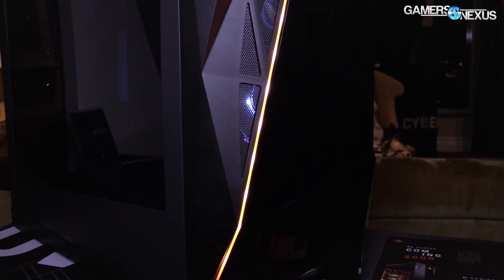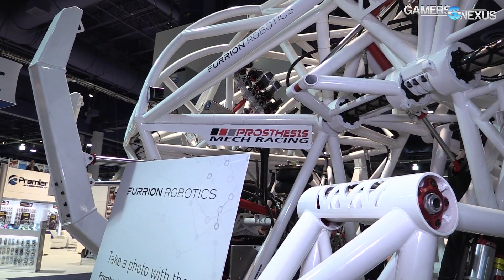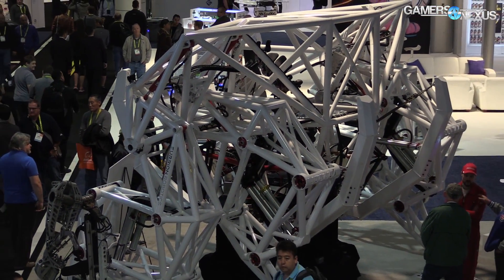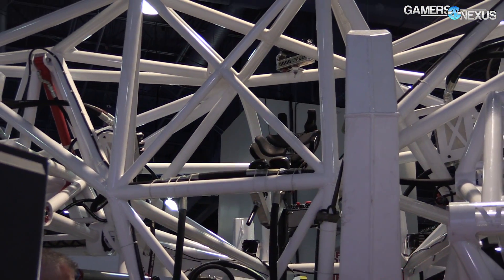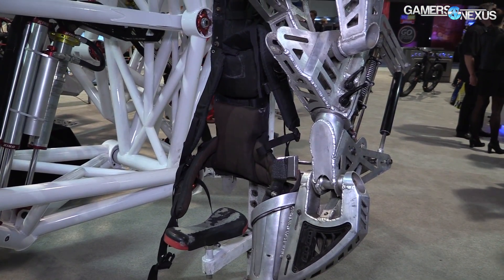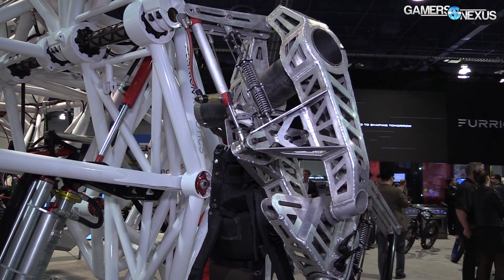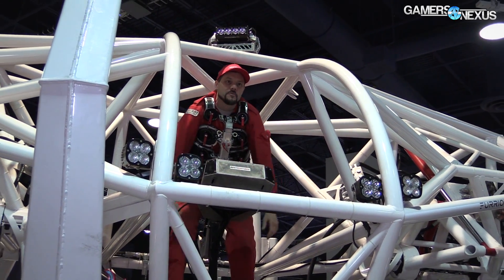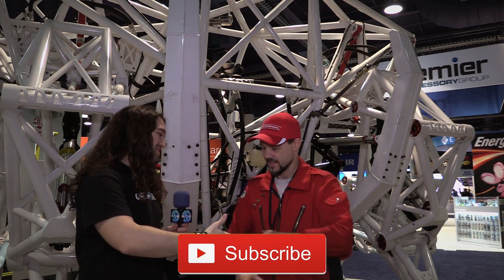Mech in Real Life: Prosthesis Racing Mech at CES 2017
We spotted this Prosthesis racing mech on the CES 2017 show floor.